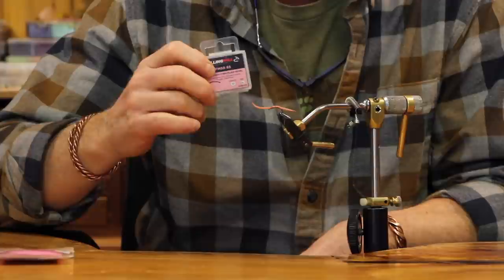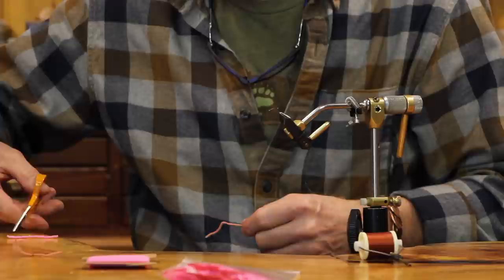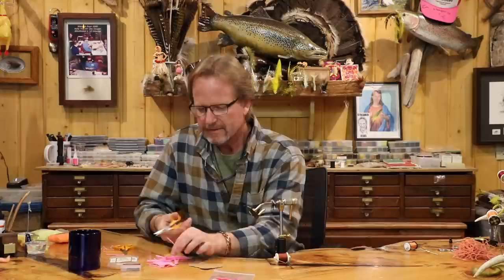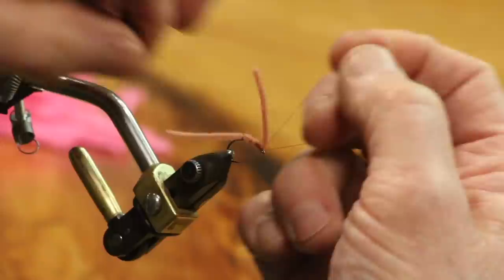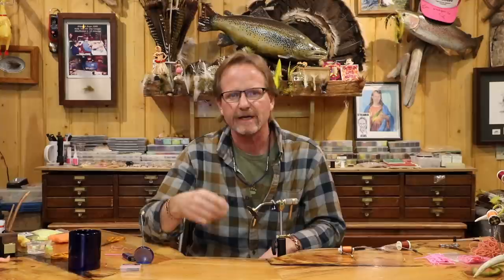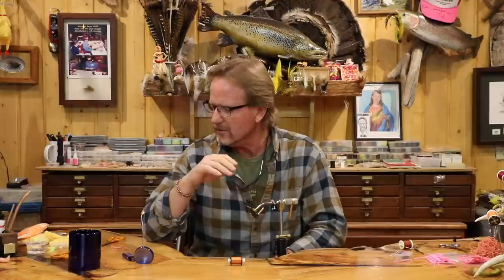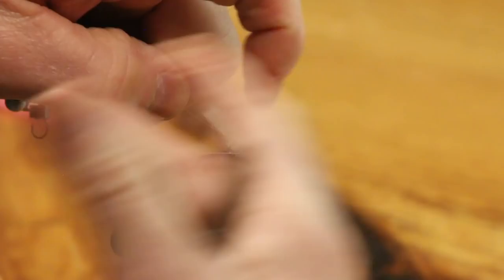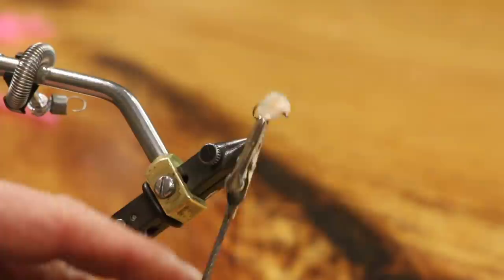Tying an Egg and a Worm with Kelly Galloup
This video was created for the beginning fly tyer in mind and will teach you how to tie two of the easiest fly patterns on the planet:  The San Juan Worm and the Nuke Egg.